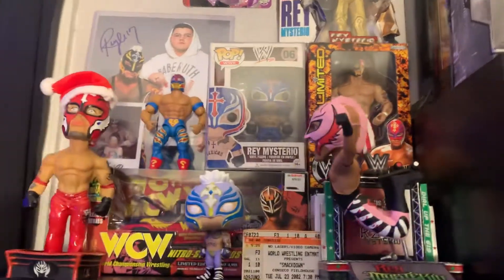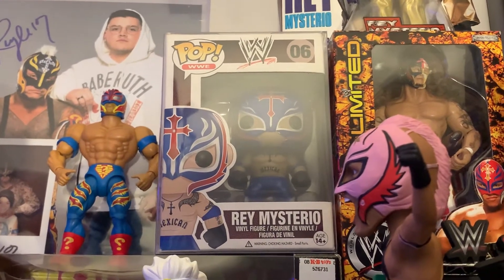Updated WWE Funko Pop Collection & Display!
What's up Nation! Today I'll be showing you guys my updated Wrestling Funko Pop Collection and Display featuring Pops from WWE and NJPW!